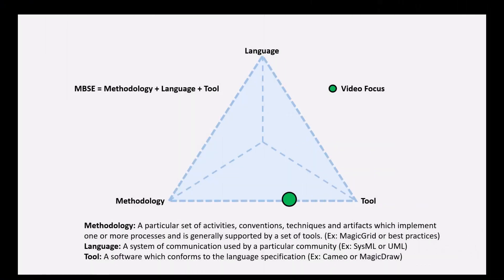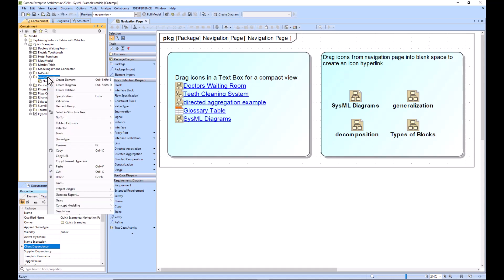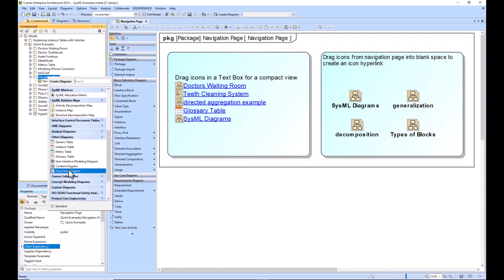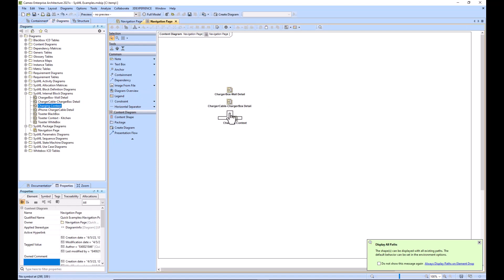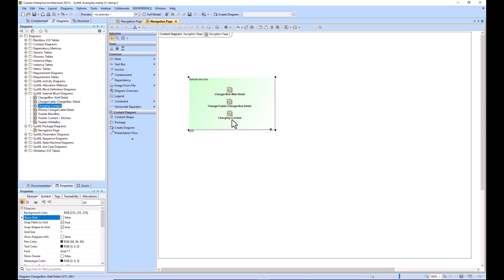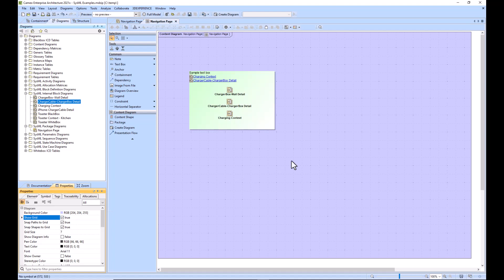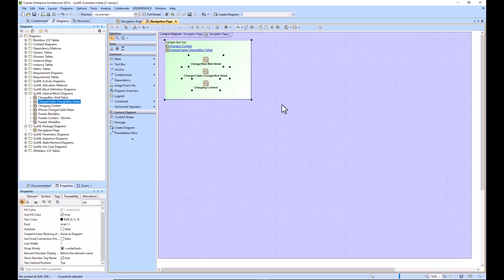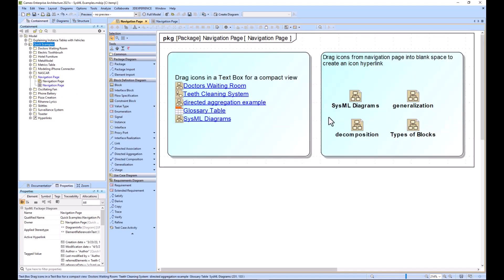Cameo - Navigation Page Creation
This example explains why a navigation page is important and walks through how to build a navigation page.

This video was created within Cameo Enterprise Architecture 2021x.  The other versions including Cameo Systems Modeler, MagicDraw, 19.0, and 2022x will behave in a similar fashion.  This example will provide information regarding Digital Engineering (DE), Model Based Systems Engineering (MBSE), and SysML.

-MagicDraw 19.0
-MagicDraw 2021x
-MagicDraw 2022x

-Microsoft Vizio